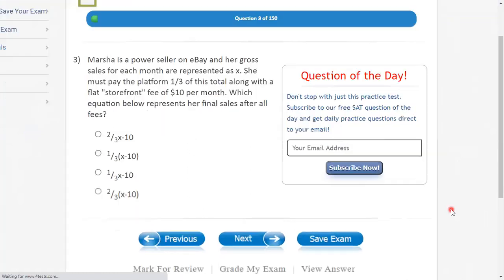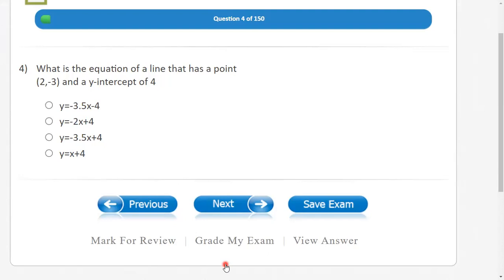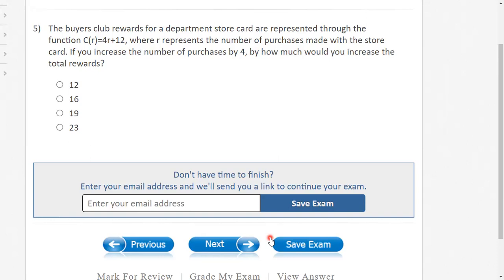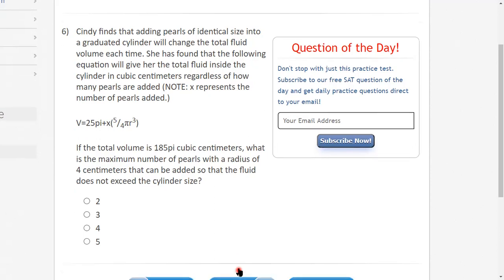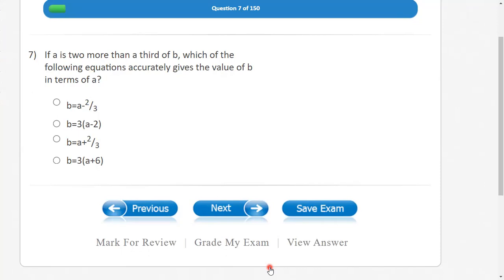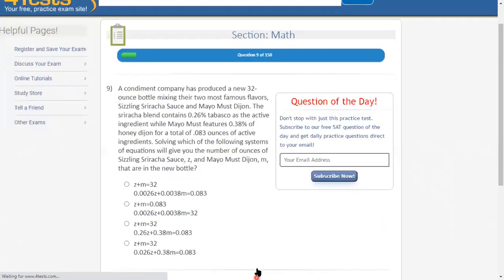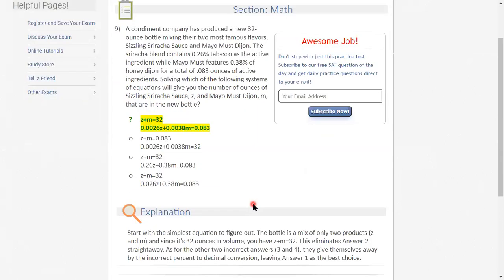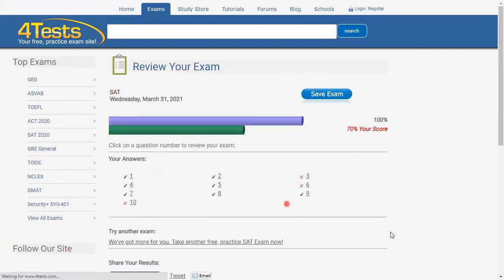SAT-MATH TEST ONLINE